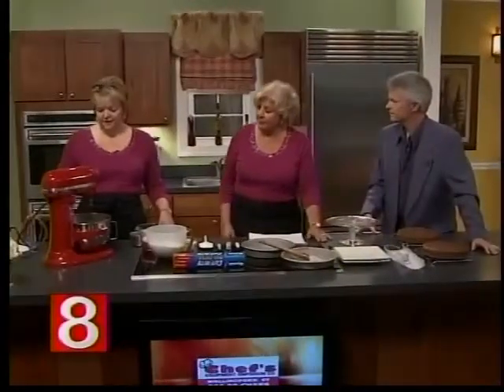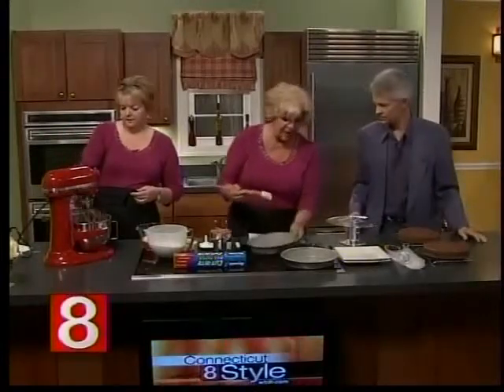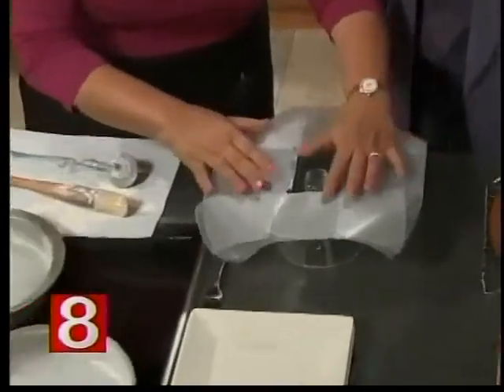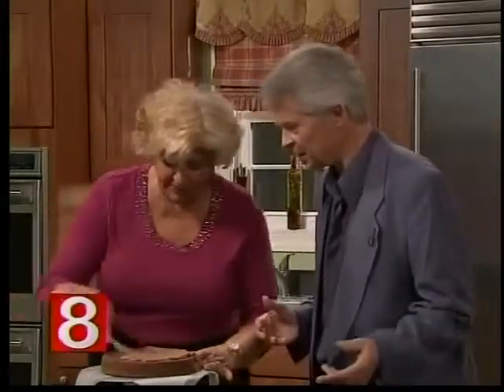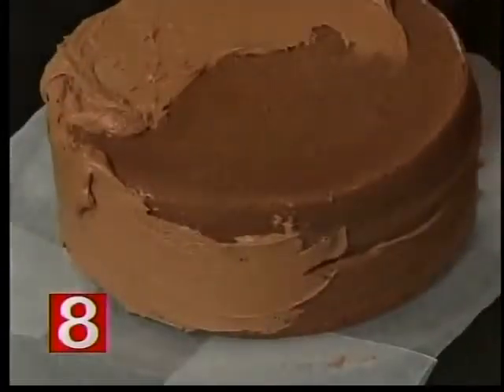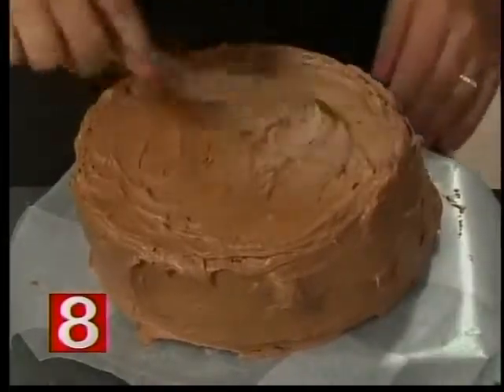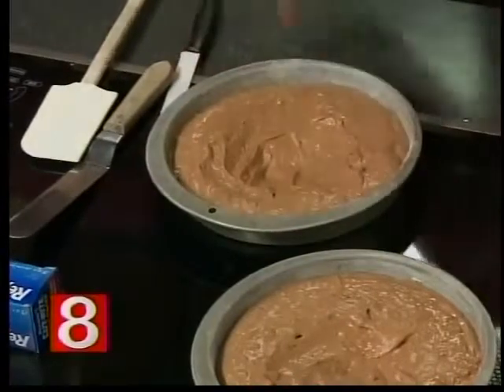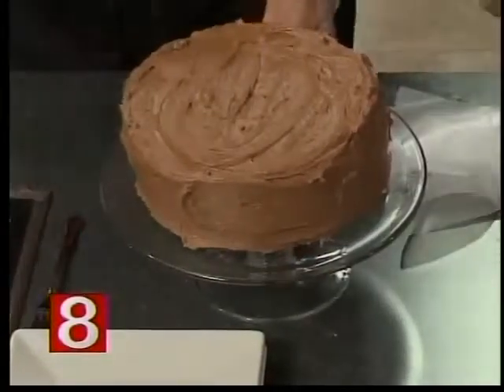Princess & the Prom provides gowns to those in need.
Mother-daughter duo Betty Ann and Stephanie are back in the kitchen.